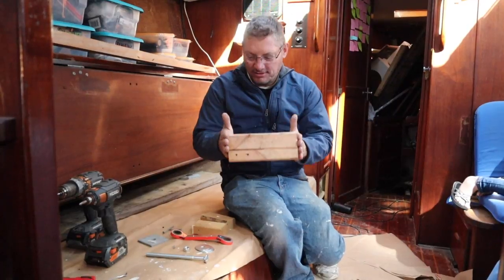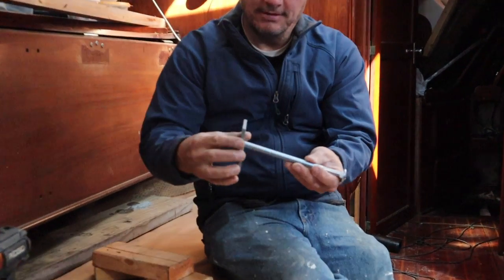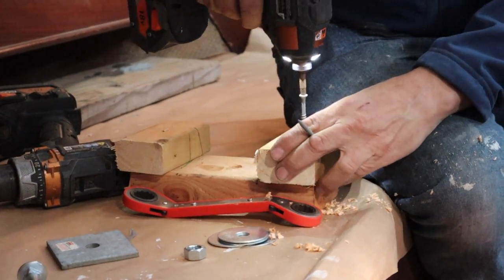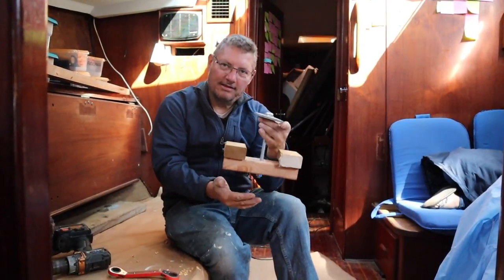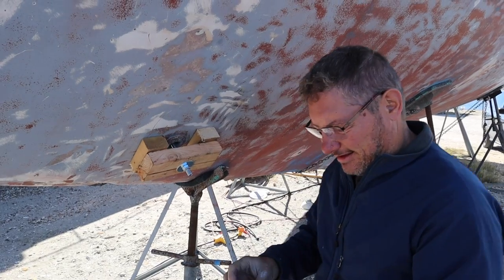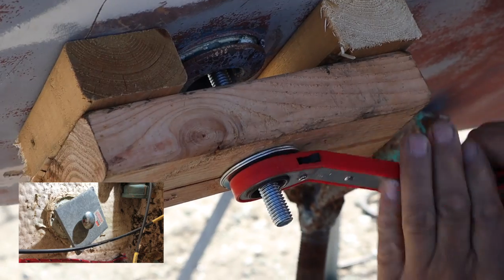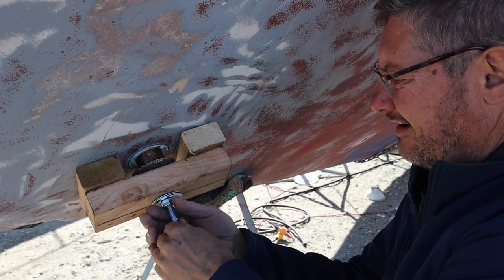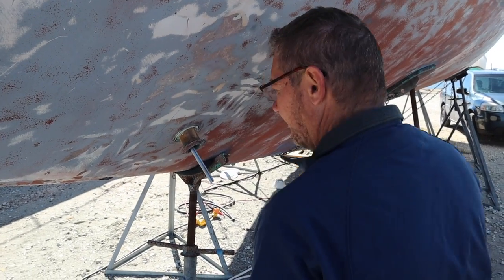Homemade THRU HULL PULLER | ep. 47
Remember that thru hull that was covered in 5200? Learn how we made a thru hull puller and watch us remove the thru hull. Todd shares detailed projects for refitting our sailboat every Tuesday.

Products we use and love: